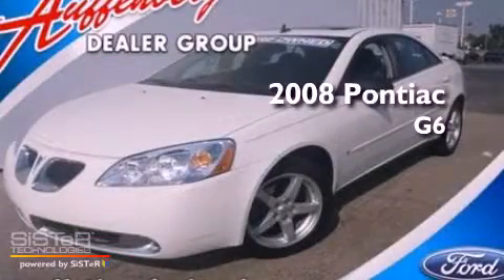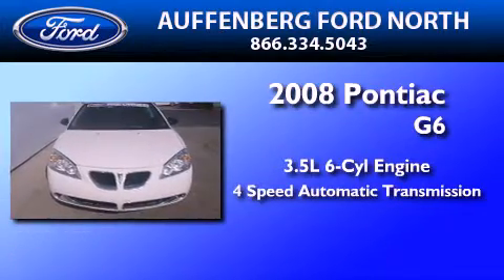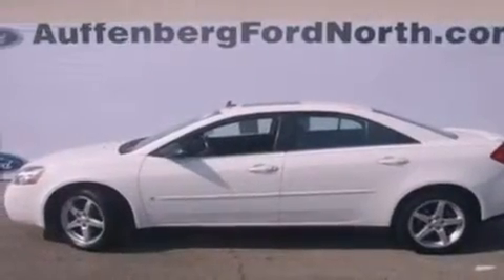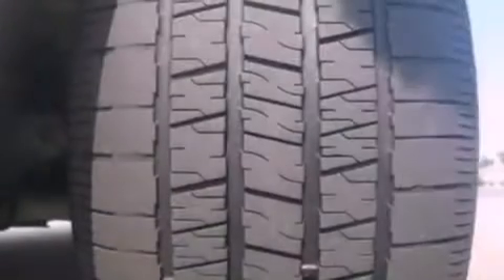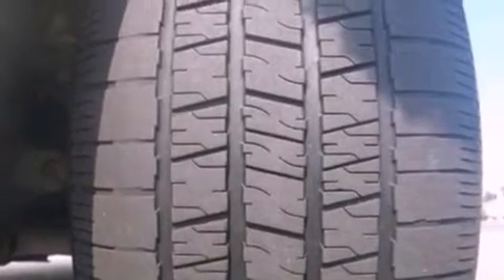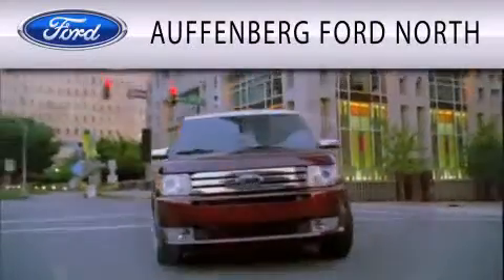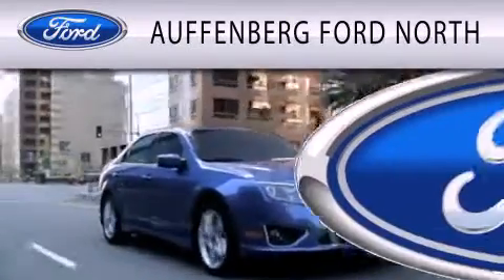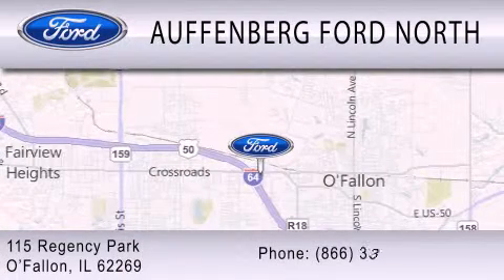2008 PONTIAC G6 IL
Year : 2008
 Make : PONTIAC
 Model : G6
 Engine : 3.5L V6
 Trans . : AUTO 4SPD
 Exterior : IVORY WHITE
 Miles : 47,563

 Stock : 18028G

 115 Regency Park
  , IL 62269